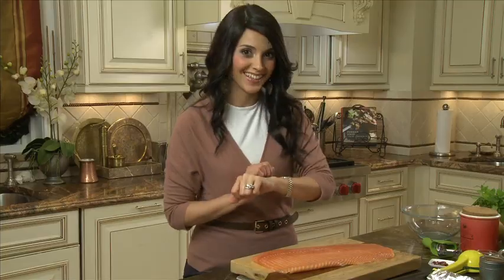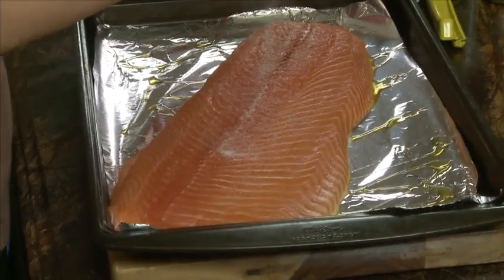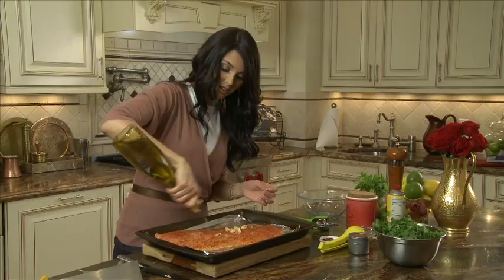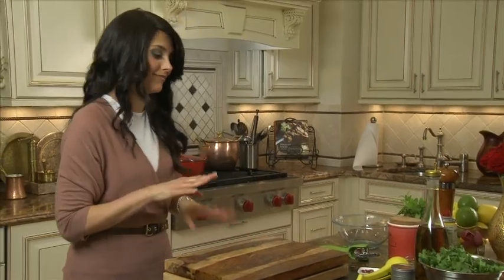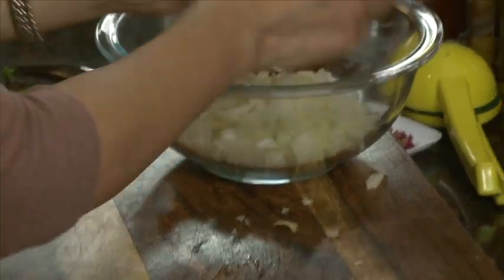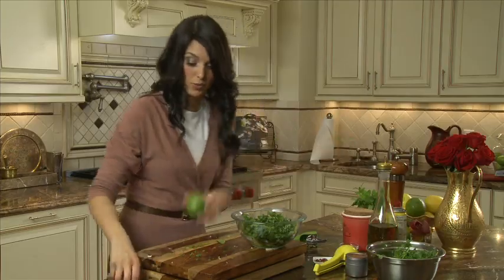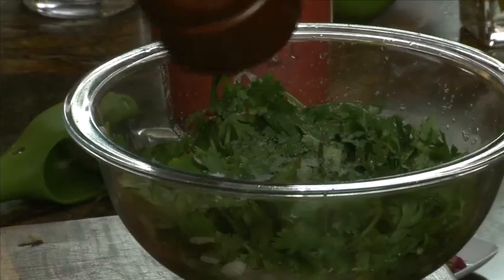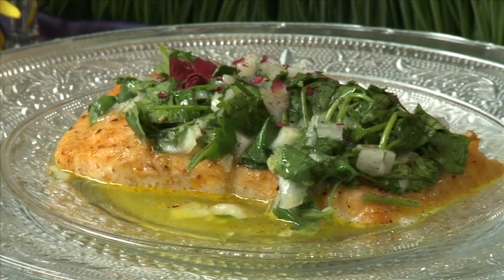My Favorite Baked Salmon and Glorious Green Relish!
Thanks!

Reyna